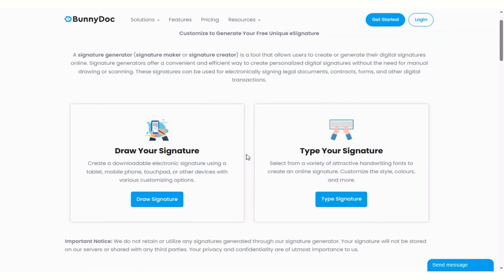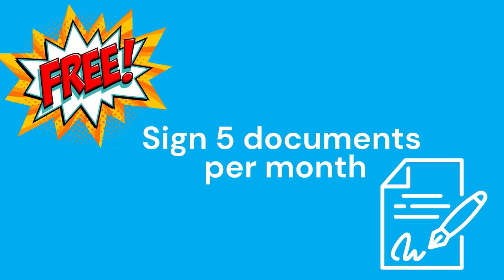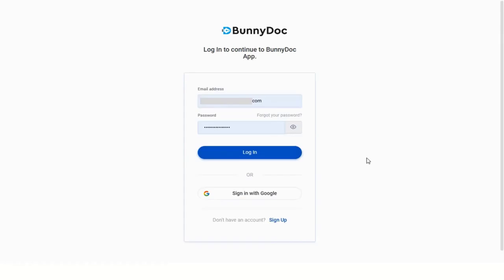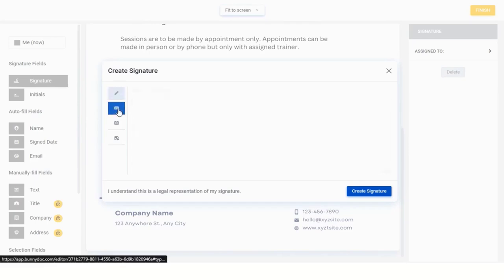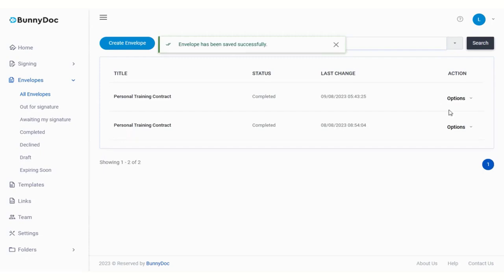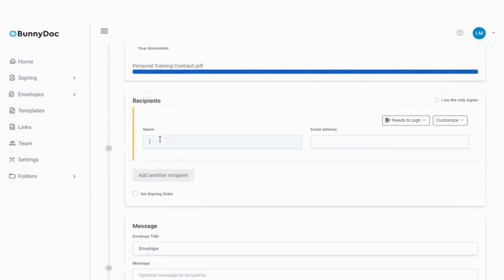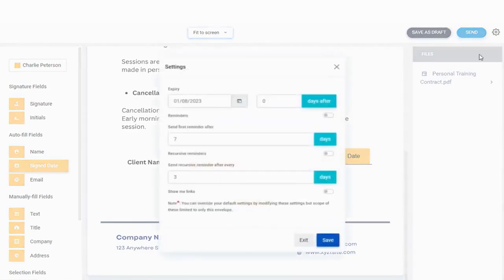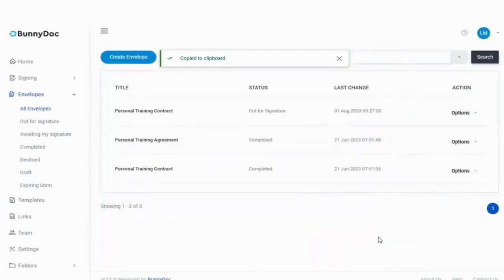BunnyDoc Lifetime Deal: Electronic & Digital Sign Documents Online, Generate Agreements!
This powerful tool allows you to generate agreements and create legally binding electronic and digital signatures in just a few clicks. In this video, we’ll show you how BunnyDoc simplifies your document management process.

- **What is BunnyDoc?**: An introduction to this innovative platform designed for efficient online document handling.
- **Key Features**: Explore the powerful tools BunnyDoc offers for generating agreements and signing documents securely.
- **Legally Binding Signatures**: Learn how BunnyDoc ensures your electronic signatures meet legal standards.
- **Lifetime Deal Advantages**: Understand why now is the perfect time to invest in BunnyDoc and how it can benefit your business.
- **Live Demo**: Watch a step-by-step demonstration on how to sign a document and create an agreement using BunnyDoc.

## Why Choose BunnyDoc?
BunnyDoc streamlines the process of document signing and management, making it perfect for businesses, freelancers, and anyone in need of quick and secure agreements. Save time, reduce paperwork, and enhance your productivity with this user-friendly platform.